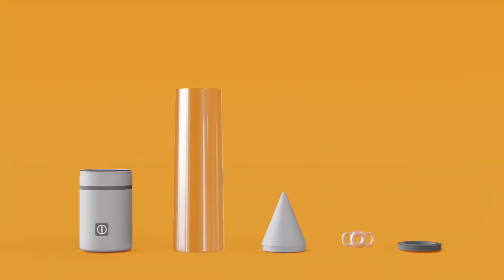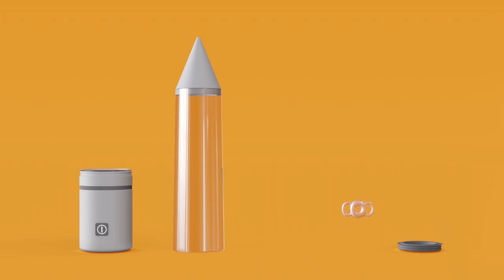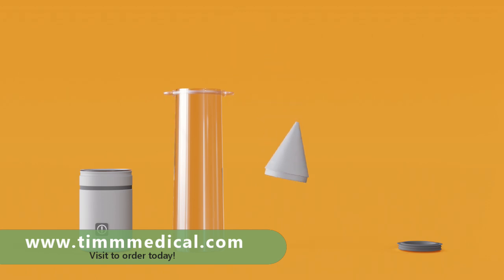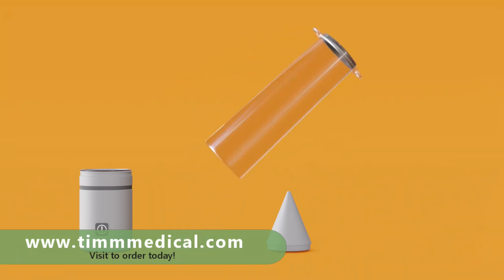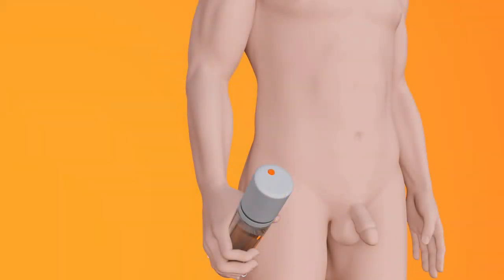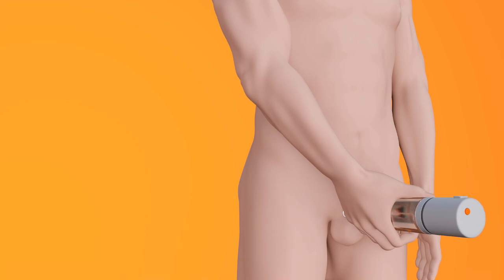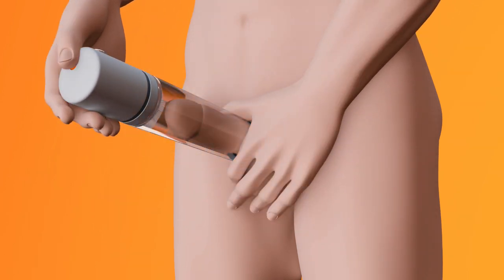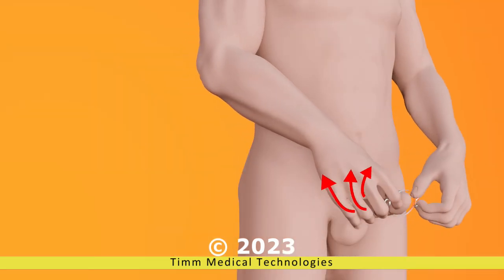Pos T Vac Automatic Animated Instructions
To order devices or accessories check out